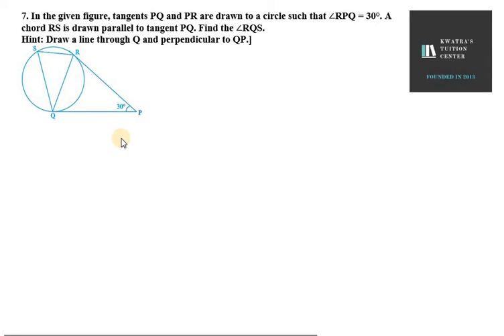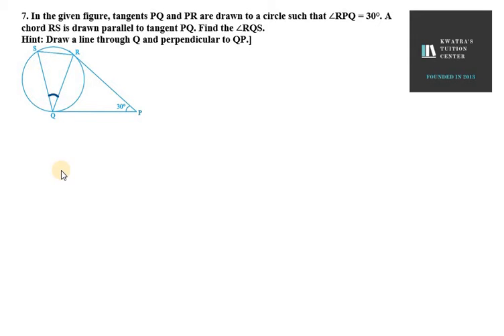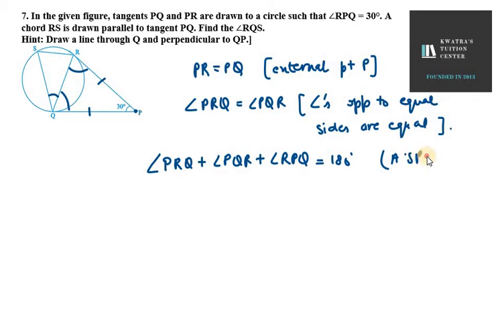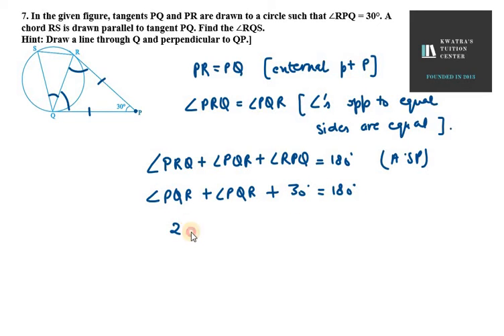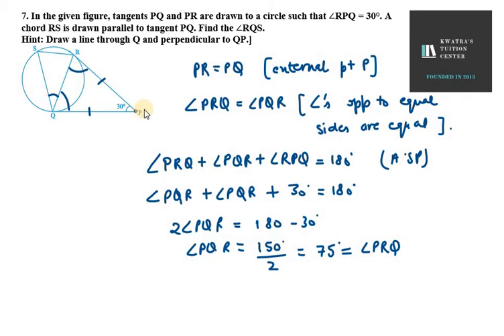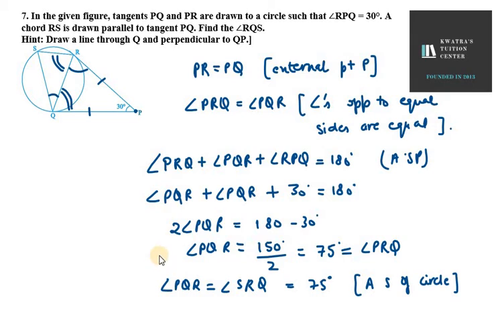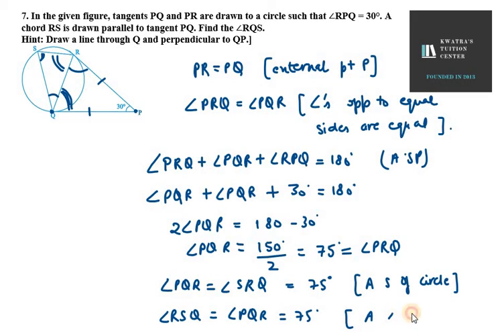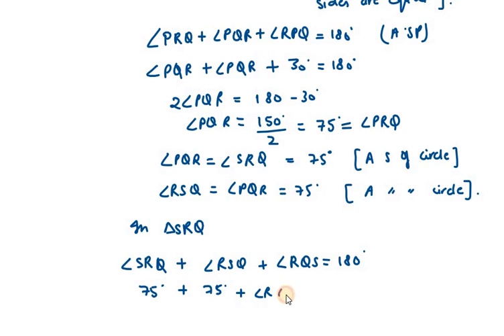7. In the given figure, tangents PQ and PR are drawn to a circle such that ∠RPQ = 30° A chord RS is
7. In the given figure, tangents PQ and PR are drawn to a circle such that ∠RPQ = 30°  A chord RS is